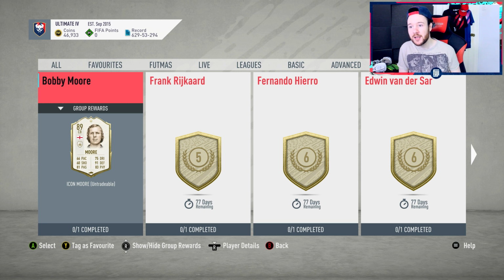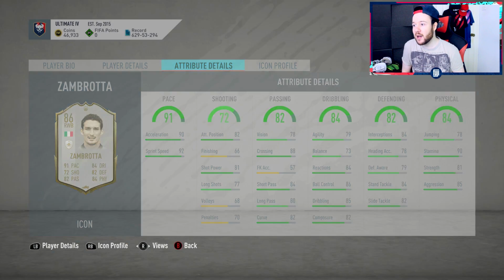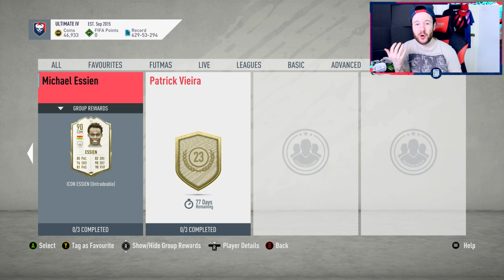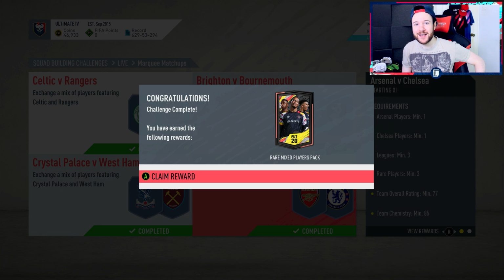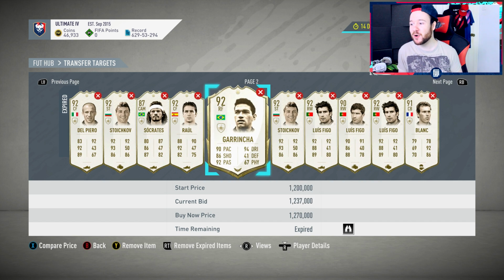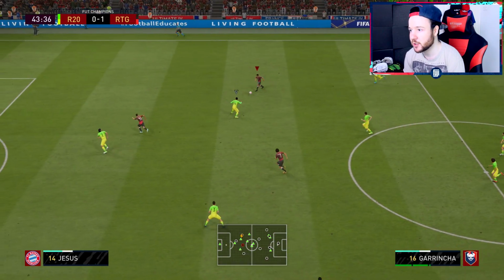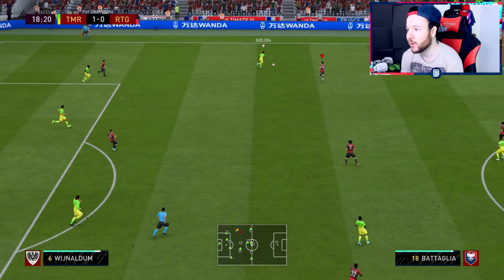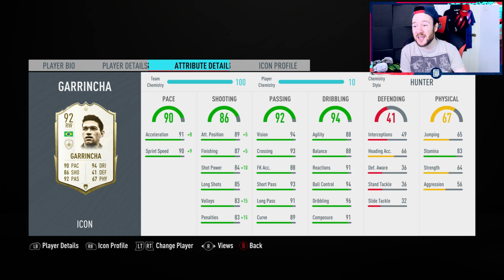TAKE THESE ICON SWAPS! ULTIMATE RTG #99 - FIFA 20 Ultimate Team Road to Glory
FIFA 20 Ultimate Team Road to Glory
3,000+ LIKES FOR EPISODE 100 OF THE RTG!!!
ICON SWAPS 2 IS HERE!

FIFA 20 ULTIMATE RTG

FIFA 20 HOW TO TRADE

FIFA 20 FUT CHAMPS